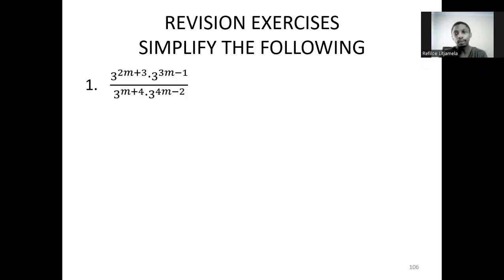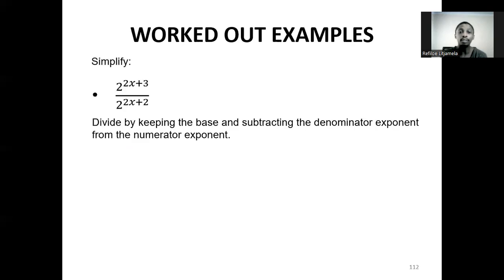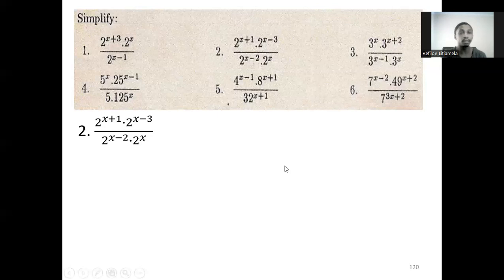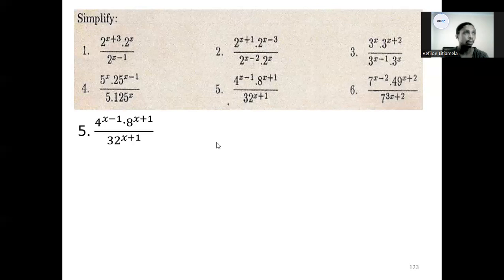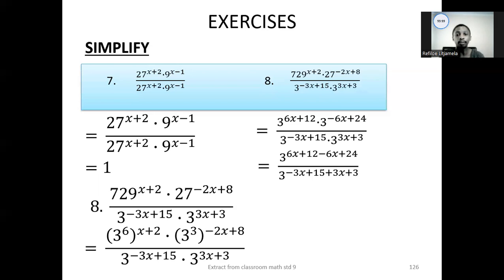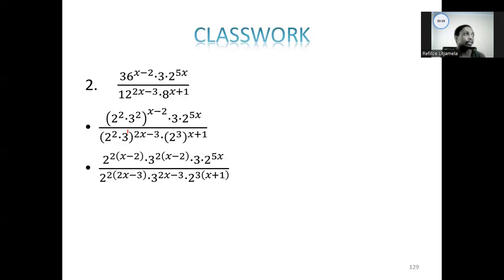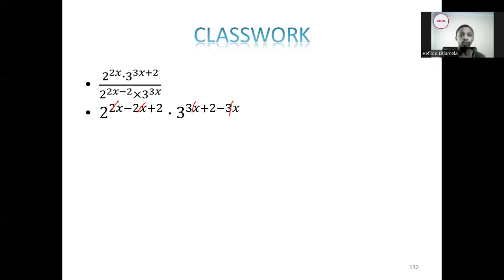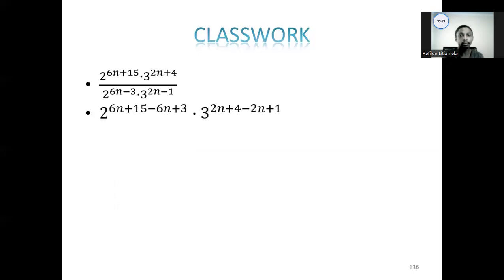Mathematics: Exponents - lesson 4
Google Class
wqhsrw4